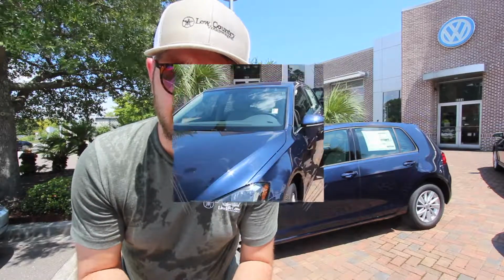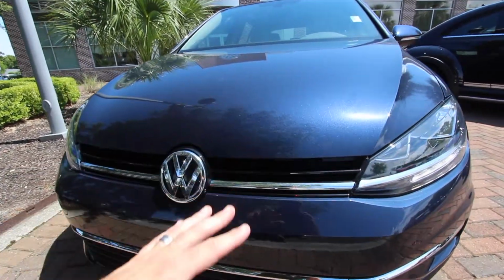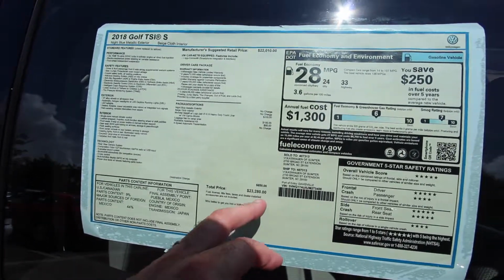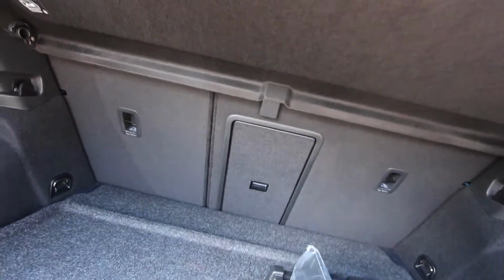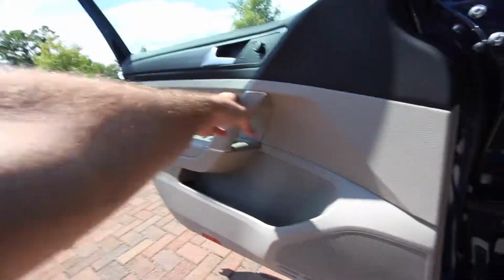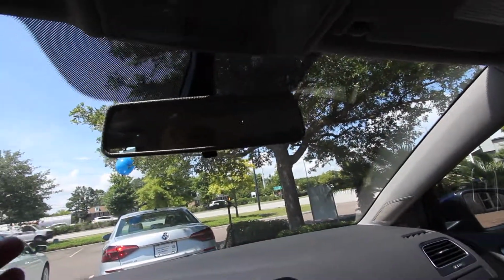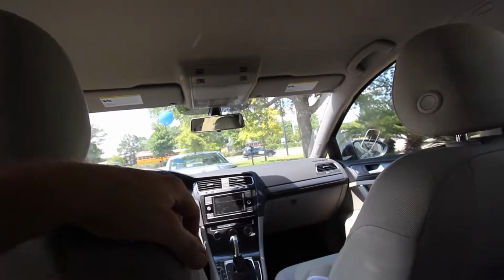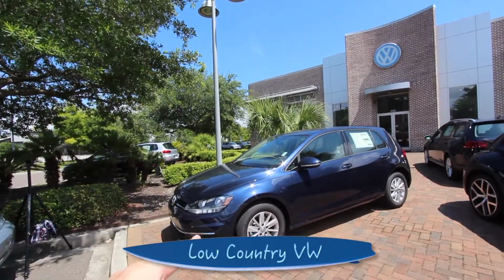Reviewing the Classic 2018 Volkswagen GOLF !!! Start Up & Full Tour @ Low Country VW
So many people all over the world love driving the VW Golf. Today we'll take a few moments to check out the 2018 Golf and see what the hype is about this small 4 door hatchback.

If you'd like to purchase a New or Preowned VW Golf please feel free to give us a call at Low Country Volkswagen in beautiful Mt. Pleasant, SC!

Low Country Volkswagen
1001 Johnnie Dodd Blvd
Mount Pleasant, SC 29464

Live.  Life.  Low.